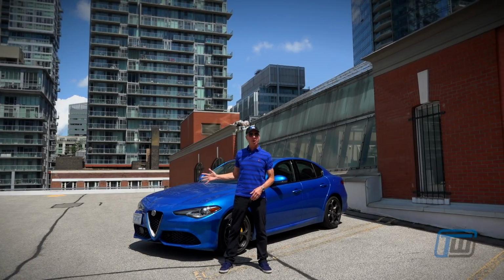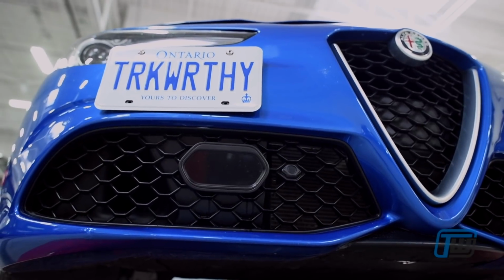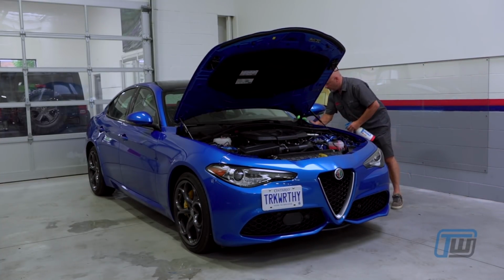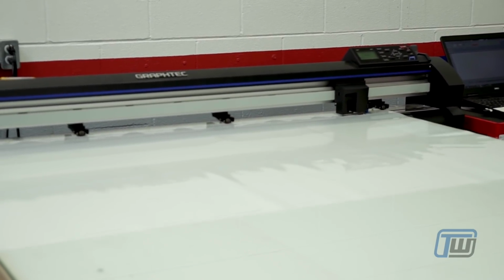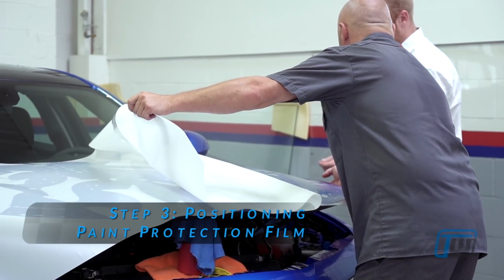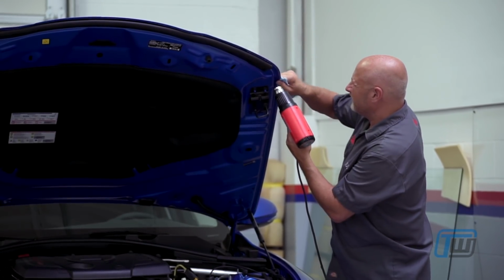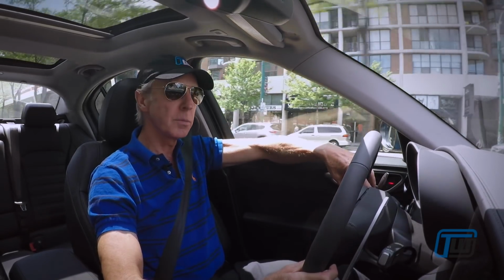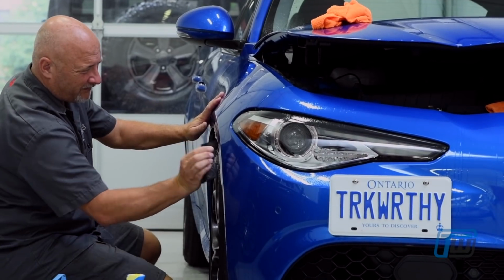Protecting Your Car’s Paint with Paint Protection Film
One of the most effective methods of keeping your vehicle’s paint surface shiny and gleaming is to cover it with paint protection film.

We visited R. Ferri Automotive where a 3M authorized installer covered our 2018 Alfa Romeo Giulia long-term test car with one of the most advanced paint protection films, the Scotchgard Paint Protection Film Pro Series. Check it out!

Visit TrackWorthy.com for more TrackWorthy news, reviews experiences!